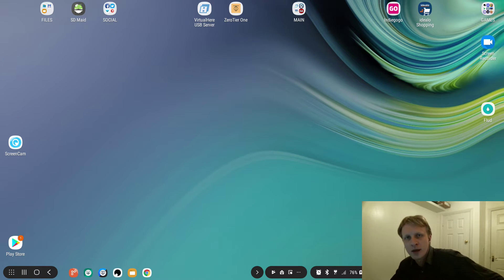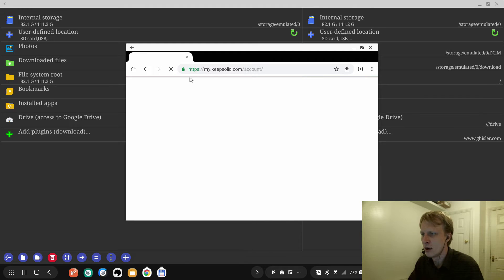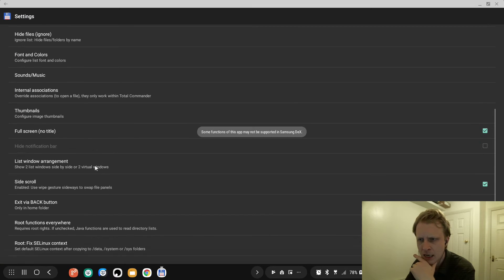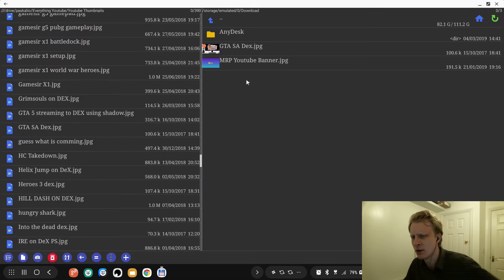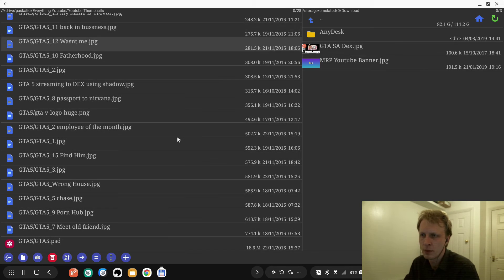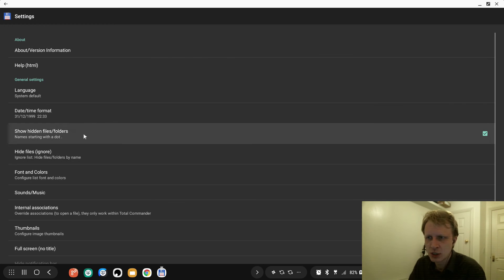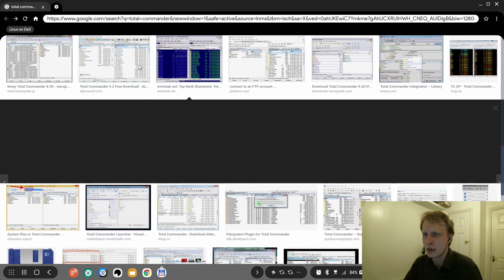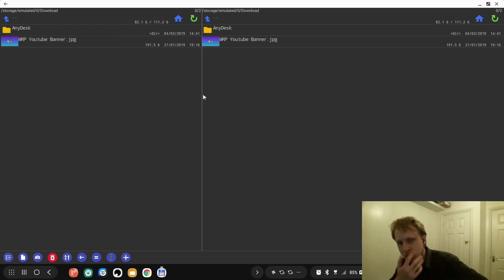One of the BEST File manager for DeX | Samsung DeX Video | Best DeX App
Description
There is a lot of FIle manager for android that can be used for DeX too. But not all of them will give you desktop experience. Total Commander is the BEST choice for anyone who managing files with there DeX setup. Is if local file copy/paste ? or you need to move files across multiple cloud storage providers or FTP ?
Total Commander for DeX is THE BEST OPTION so far.